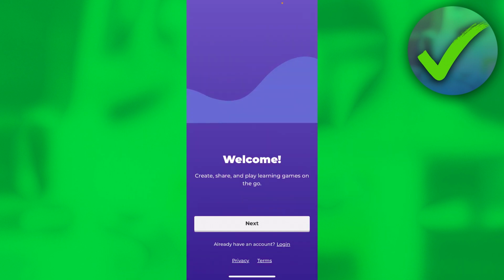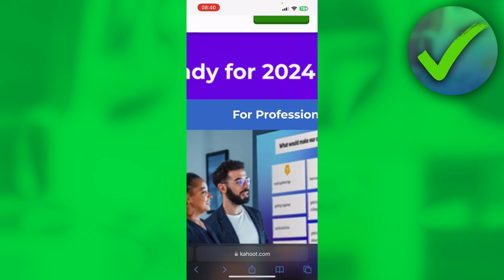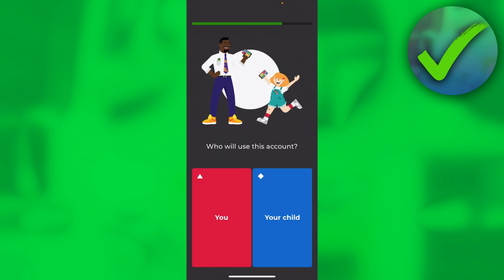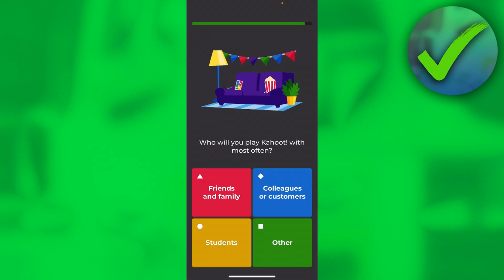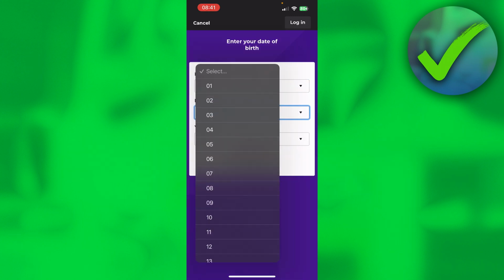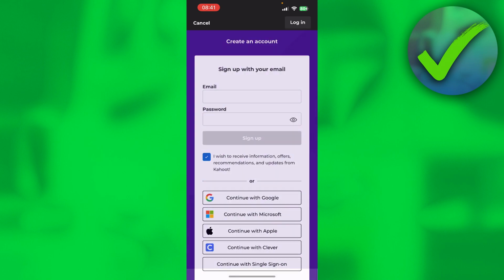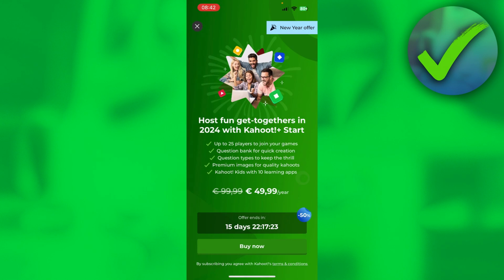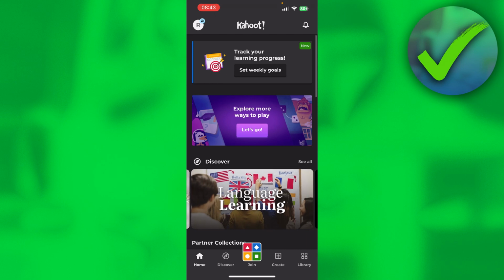How to Create Kahoot Account (2025)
In this video I show you how to Create Kahoot Account 2025

Do you want to know how to create a kahoot game 2025? Then I'll show you how to create kahoot easy.

This is a step by step Kahoot tutorial on how to make kahoot account and how to make a kahoot